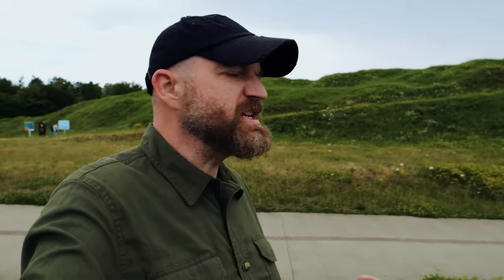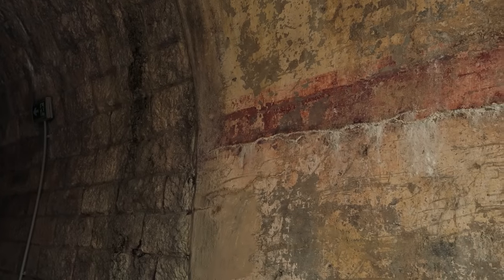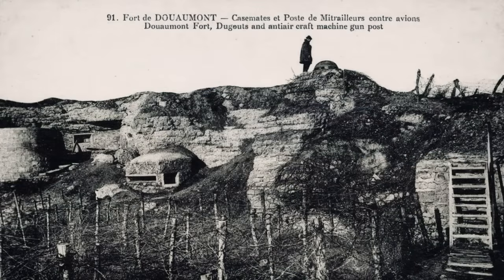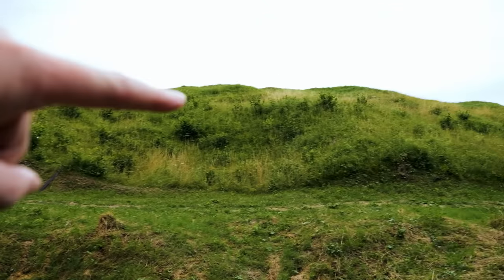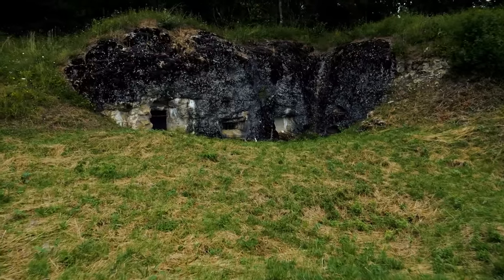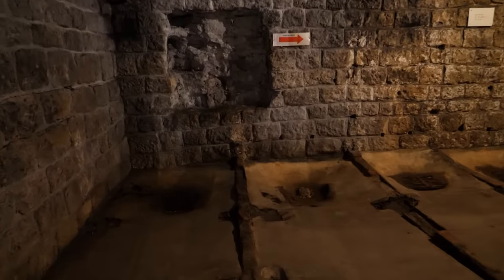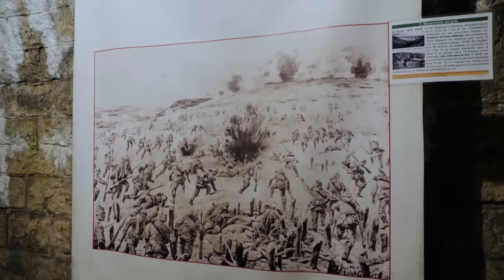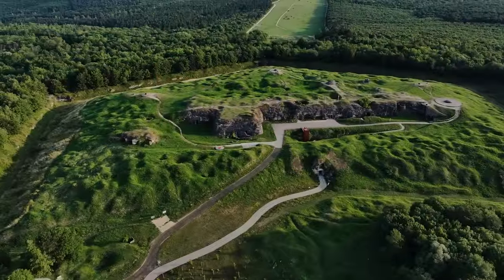Verdun & the Judgment of Fort Douaumont | History Traveler Episode 304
Of the forts that surrounded the city of Verdun in 1916, it was the northernmost fort of Douaumont that loomed the largest and also the one that would bear the brunt of the German assault in February of 1916. We're taking a bit of time to walk this shell scared ground and tell a few of the stories that are connected with this historic place.

NOTE: at the 7:55 mark, I inadvertently say that forts fell out of favor with the German high command when I meant to say French. Apologies for the error.

Map animation by  @SandervkHistory